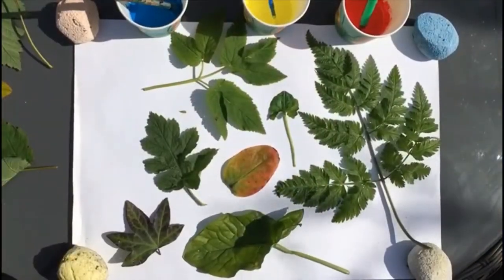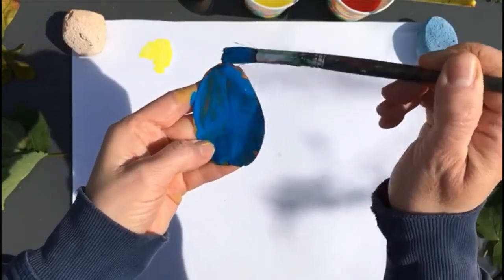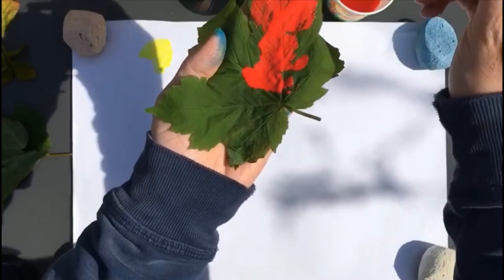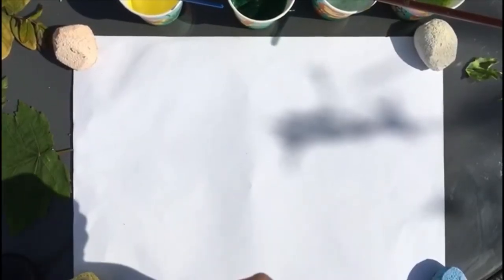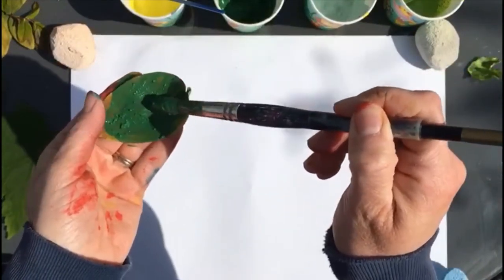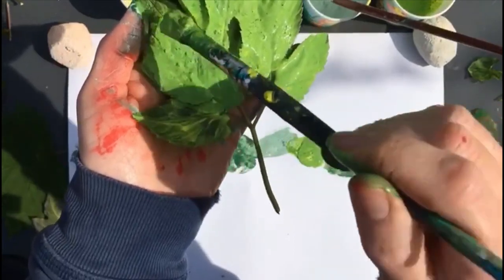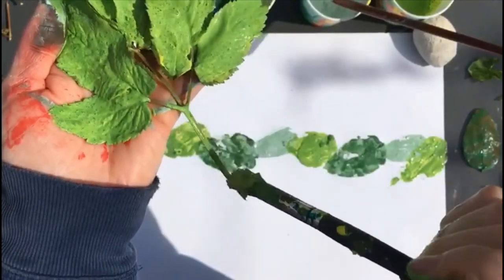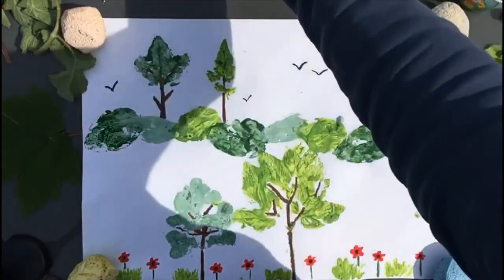Art with Mrs McKenna | Leaf Printing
Art with Mrs McKenna is BACK! Today she is showing you how to create pictures through leaf printing.